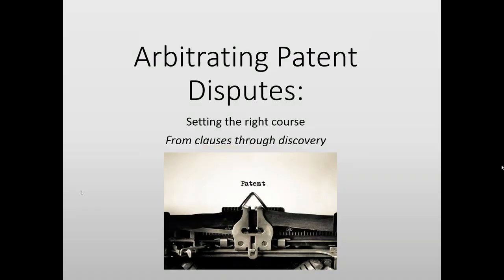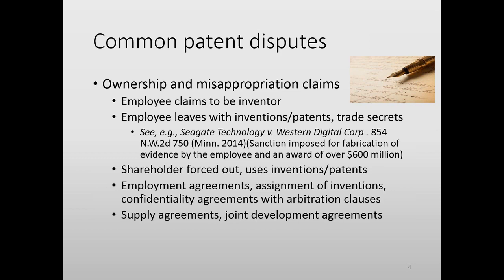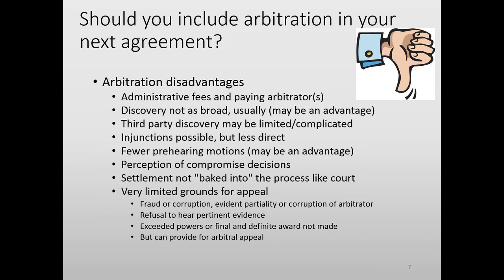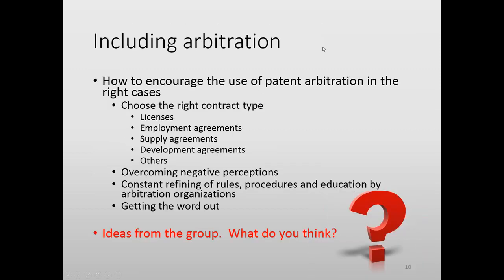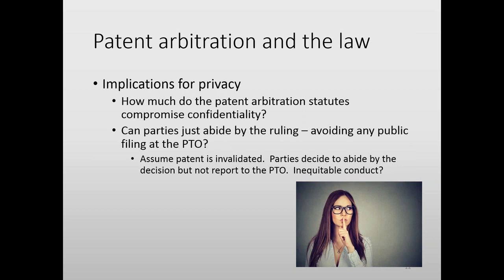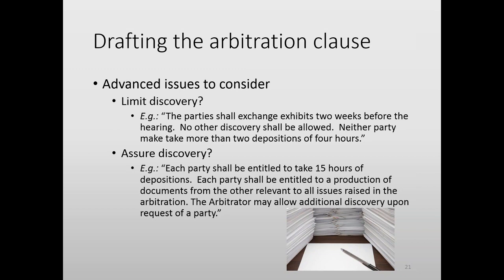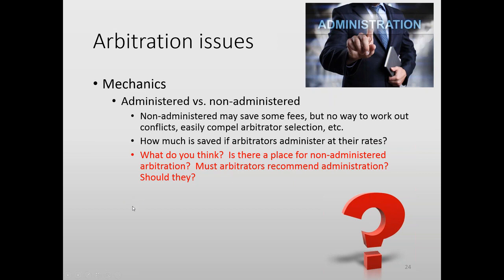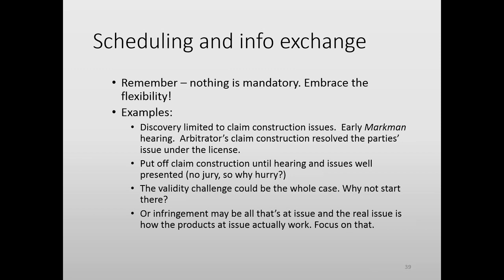SVAMC TLCC Webinar: Arbitrating Patent Disputes - The First Phases